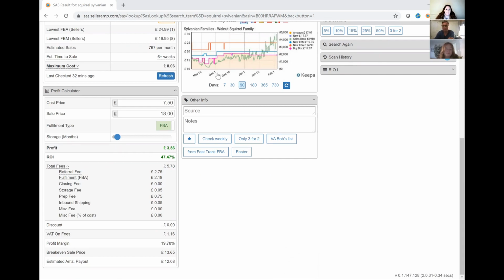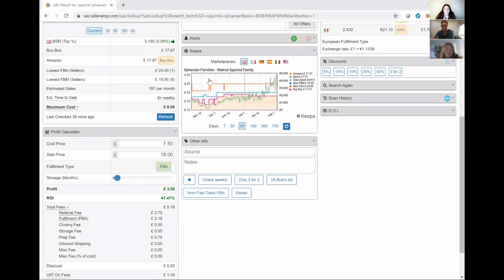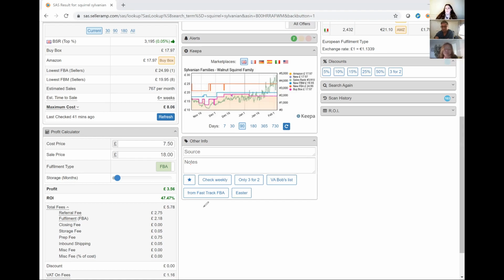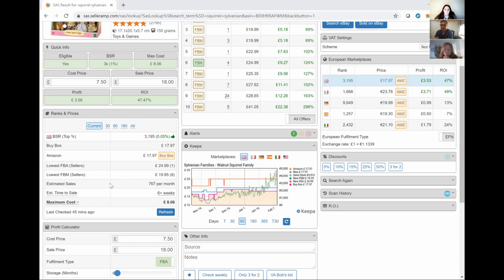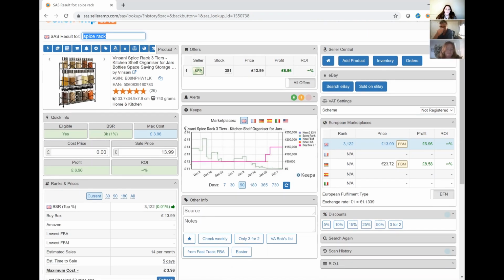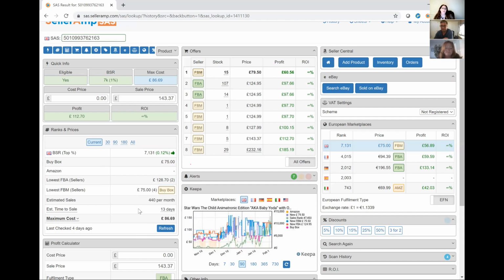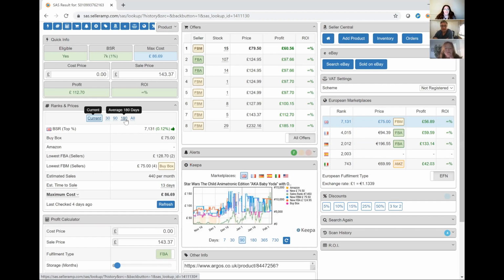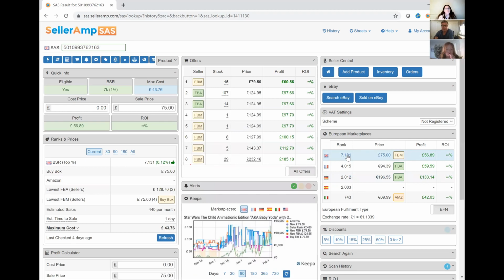SAS - A brilliant new and original feature explained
Al and Alison discuss a really exciting new and unique feature (you saw it here first!) Along with some changes to how the referral fee is calculated.

SAS is constantly coming out with updates and features, and this is just one reason I think it's the best sourcing analysis software currently on the market.